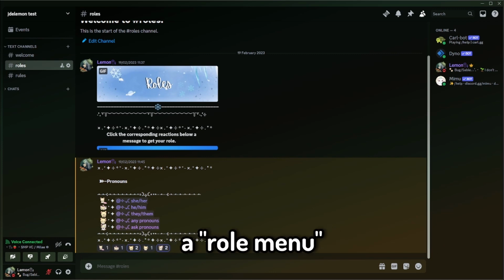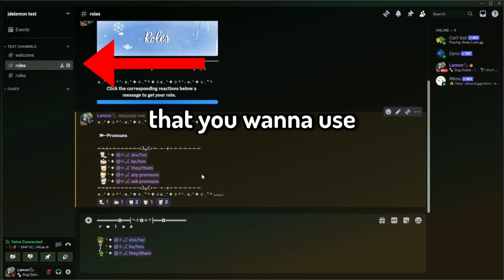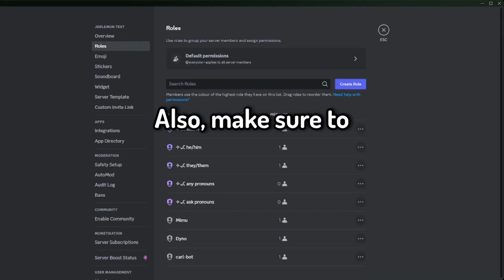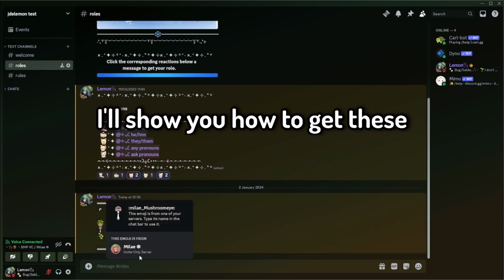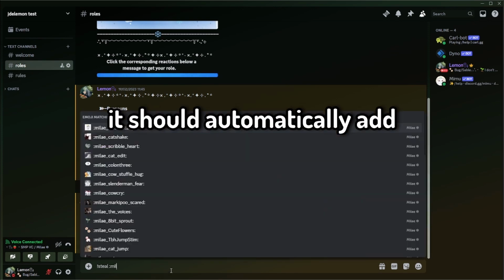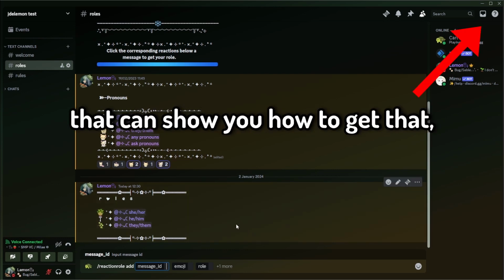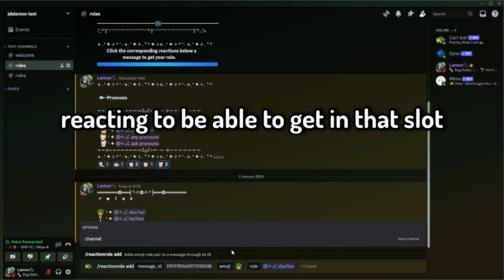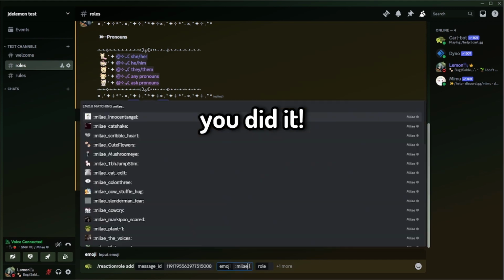. : •✦ 【2024】 Making reaction roles with the Carl bot on Discord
☁️⊹₊┈ㆍ┈ ▫️ ┈ㆍ🌱ㆍ┈ ▫️ ┈ㆍ┈₊⊹☁️

☁️⊹₊┈ㆍ┈ ▫️ ┈ㆍ🌱ㆍ┈ ▫️ ┈ㆍ┈₊⊹☁️

☁️⊹₊┈ㆍ┈ ▫️ ┈ㆍ🌱ㆍ┈ ▫️ ┈ㆍ┈₊⊹☁️

☁️⊹₊┈ㆍ┈ ▫️ ┈ㆍ🌱ㆍ┈ ▫️ ┈ㆍ┈₊⊹☁️

VTuber VTuberEN VTubers VTubersEN VTubertutorial VTuberstutorial VTubertutorials tutorial mobile mobilevtuber dubby dubbyenergy vtuberhelp help vtubershelp streamer smallstreamer creator smallcreator smallstreamers smallcreators streamerhelp streamertutorial small smallstreamerhelp smallstreamertutorial creatorhelp creatorshelp smallcreatorshelp vtuberjp vtubersjp seiso seisovtuber comfy comfyvtuber chaotic chaoticvtuber chill chilled chillvtuber chillvtubers aesthetic aestheticvtuber aesthetics comfyaesthetic chillaesthetic mushroom cottagecore cottagecoreaesthetic mushroomaesthetic discord discordtut discordtutorial carl carlbot carlbotdiscord discordcarl carldiscord reactionroles reaction roles discordroles discordreactionroles discordreaction discordhelp discordaesthetic aesthetic aestheticdiscord aestheticdiscordserver discordserver server servers discordservers